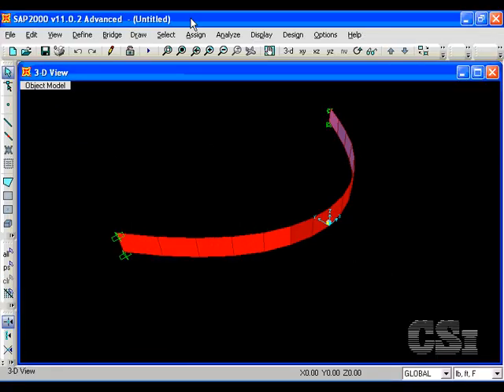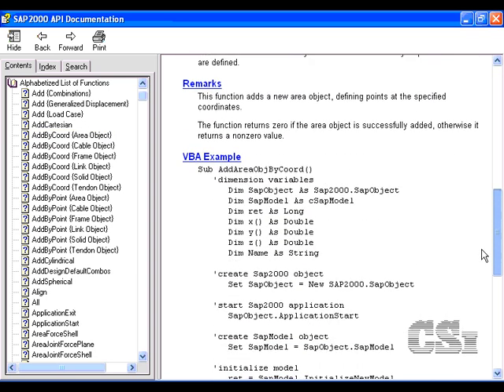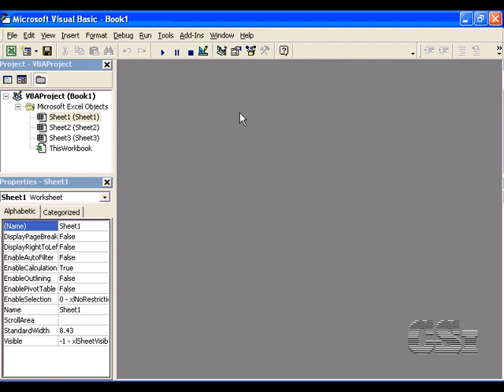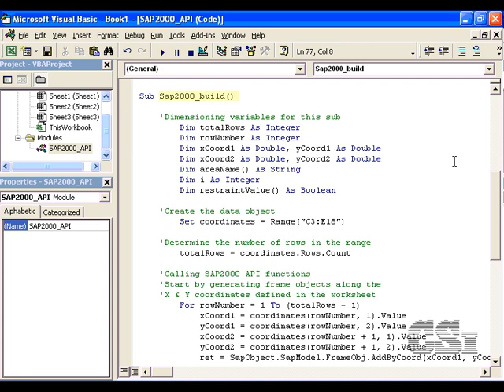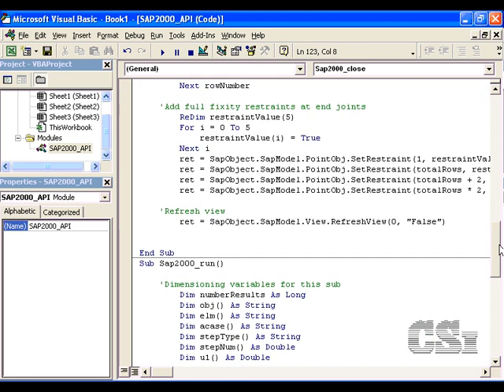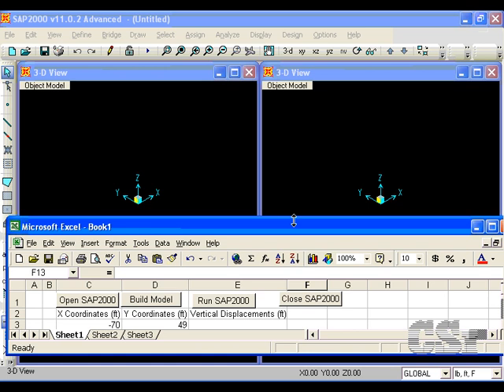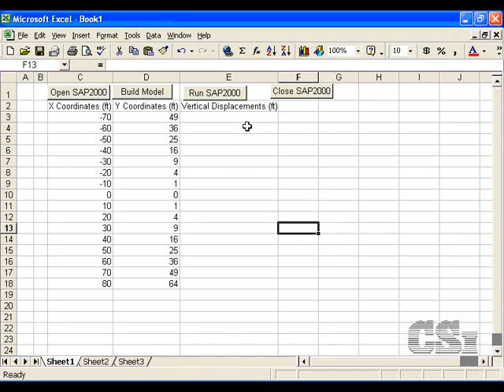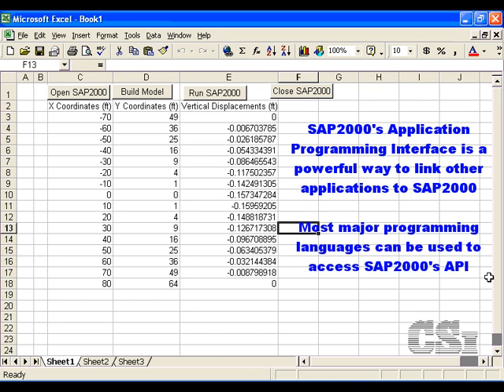29 API V11S